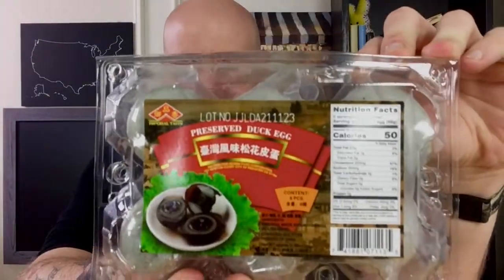Let's Taste It: Preserved Duck Eggs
Let's dig in to a preserved duck egg! I can say this, it tastes like it smells...